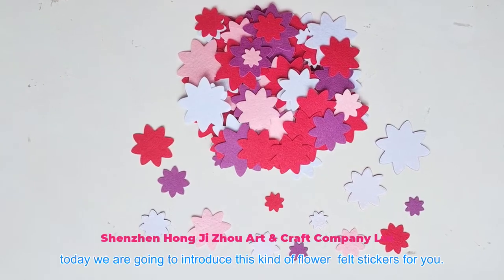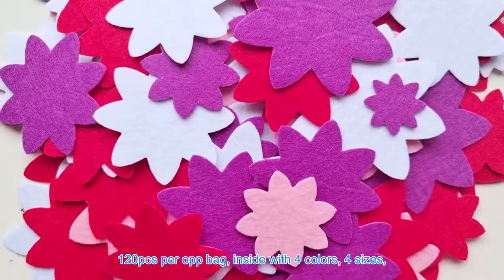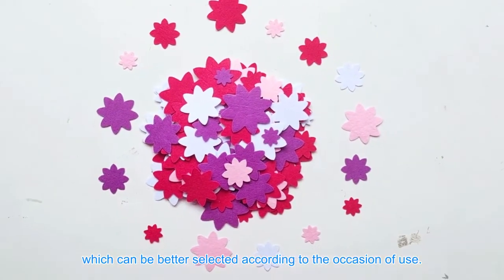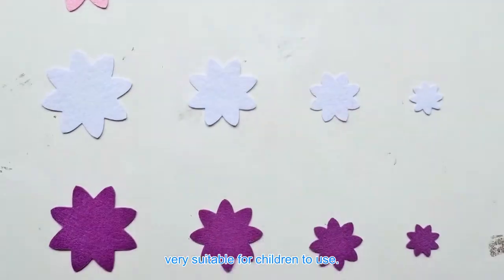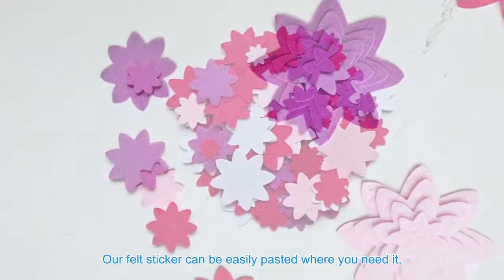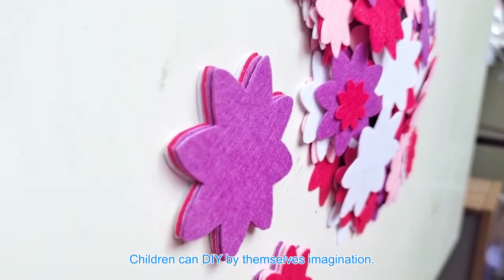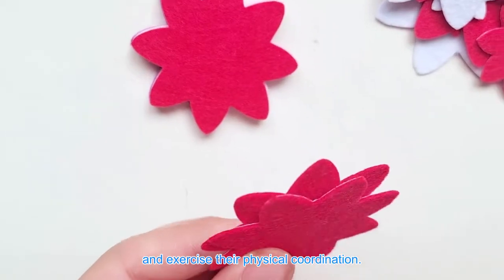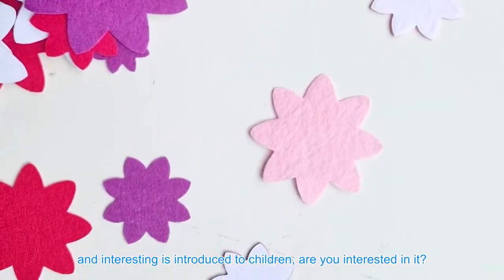Flower Felt Stickers